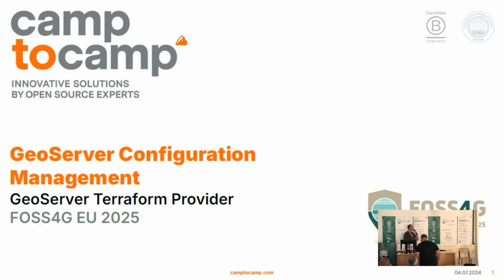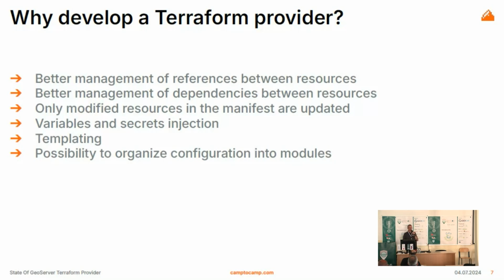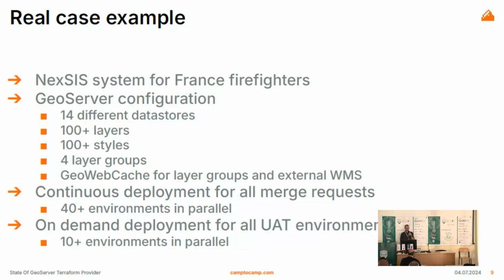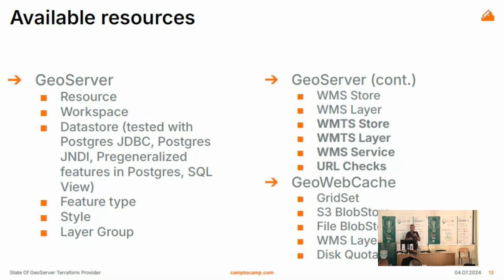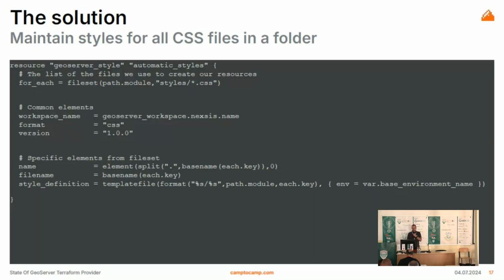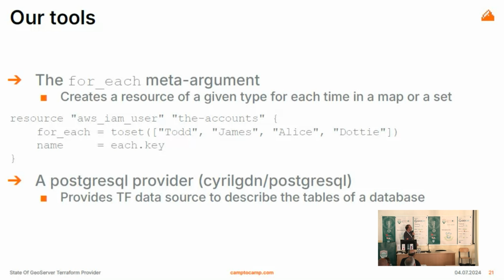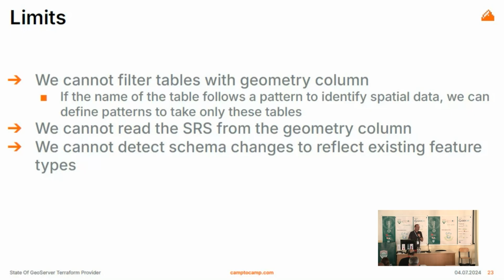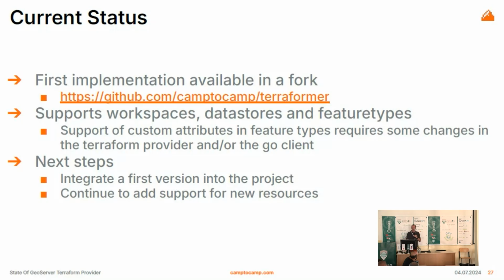FOSS4GE 2025 | Migrate and Synchronize GeoServer configuration with Terraform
The Terraform Provider for GeoServer configuration management keeps improving. After an overview of the changes of the past year, we will see how to take advantage of the terraform ecosystem to make configuration management easier. We will finish to see how you can use the provider together with terraformer to synchronize environments or to migrate from GeoServer to GeoServer Cloud.

Alexandre Gacon

Room: EL11 (Geosolutions) @ 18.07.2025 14:30:00